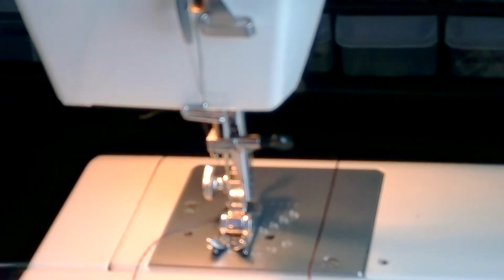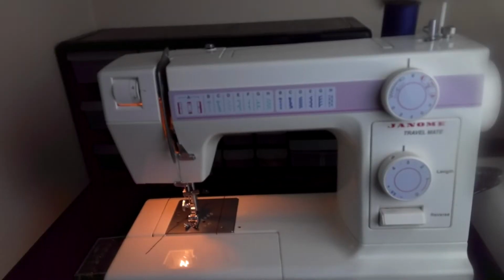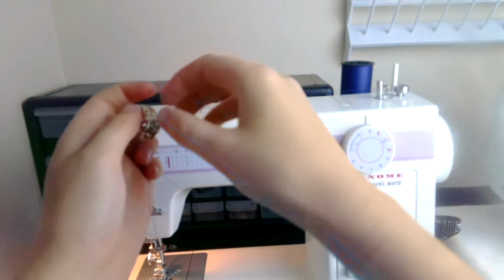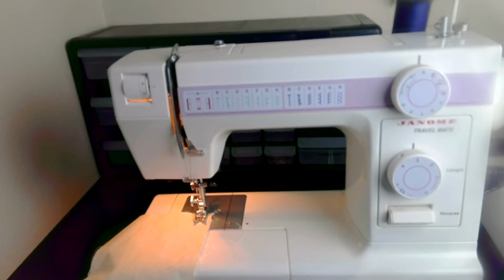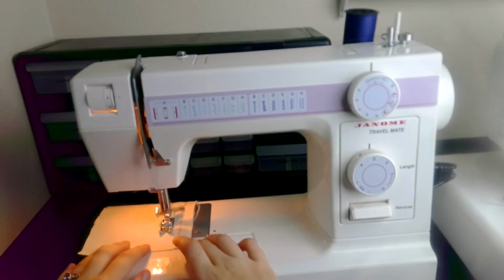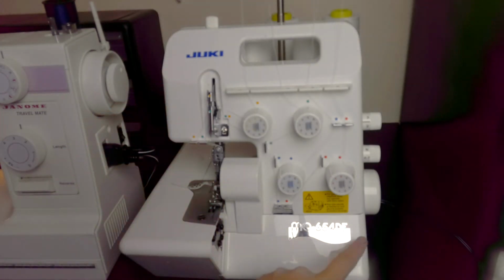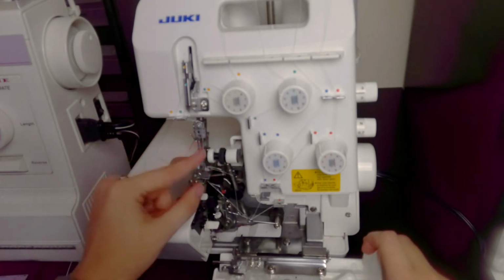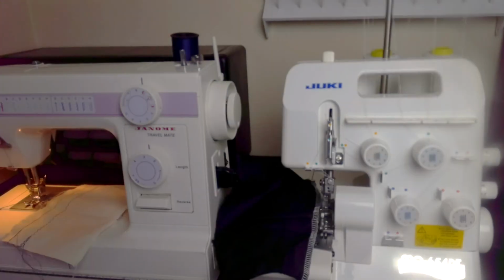Sewing vs Serging Machine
Today Im teaching you the difference between a sewing and serging machine.